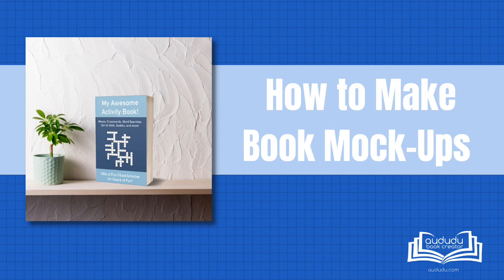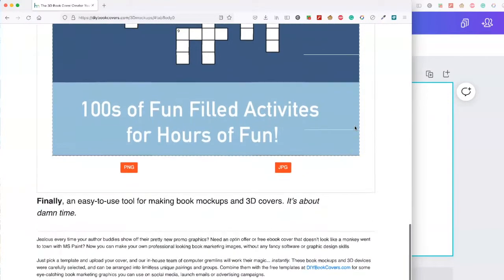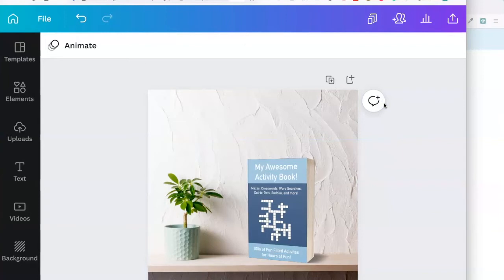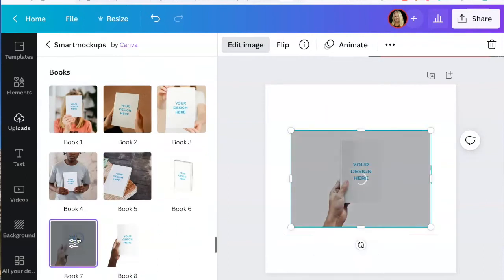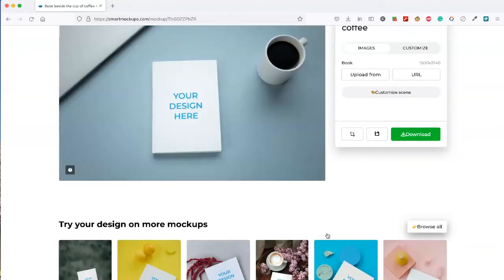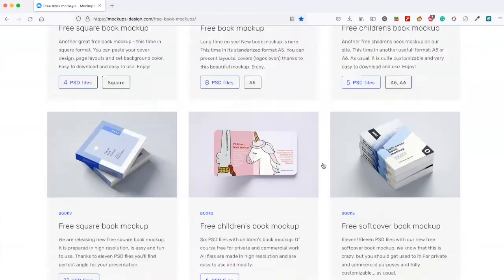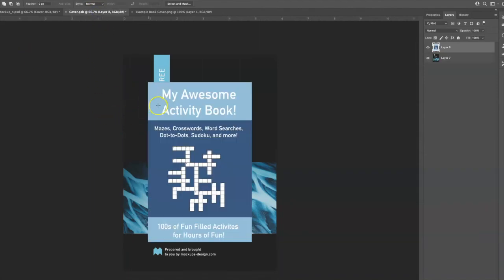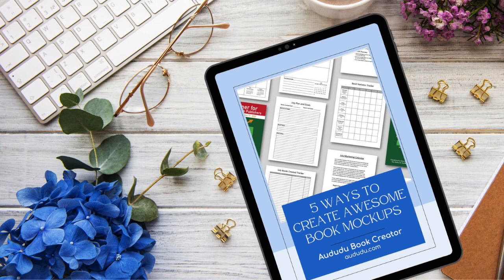How to Create Book Mockups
Watch as I show you four different ways to create great mock-ups for your book.